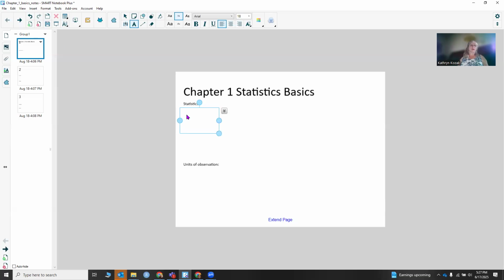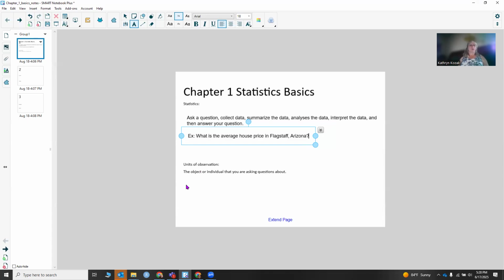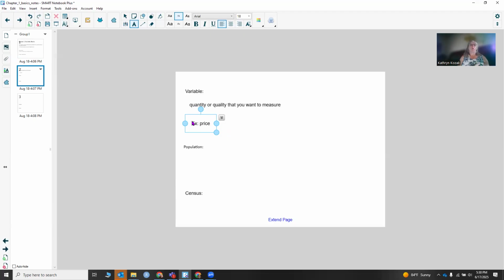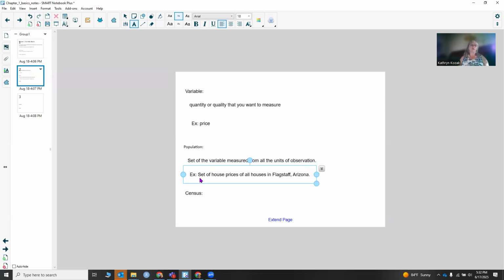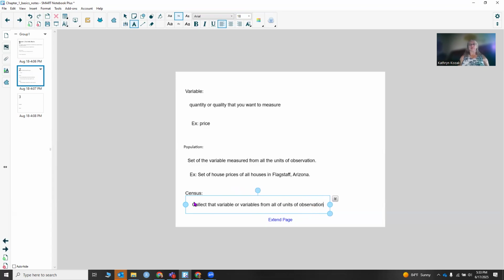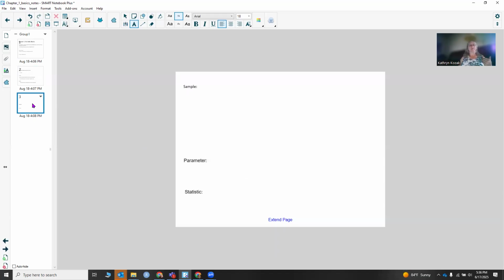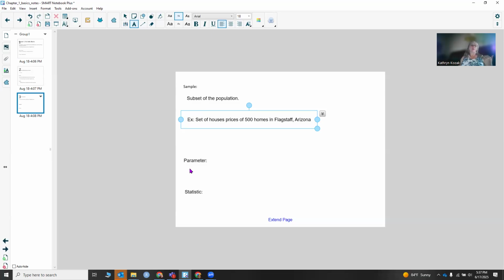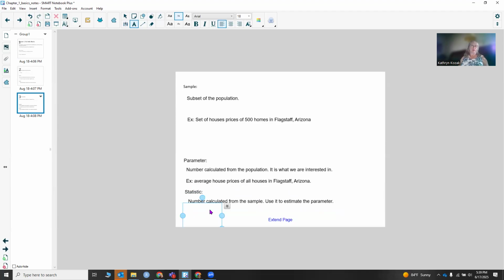Statistics basic definitions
This describes the definitions of the study of statistics, unit of observation, variable, population, sample, parameter, and statistic.